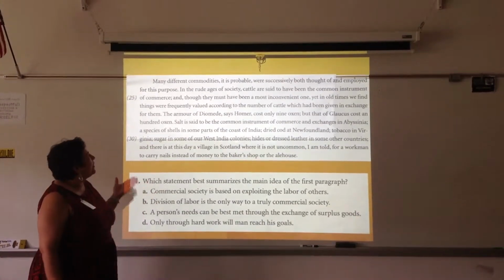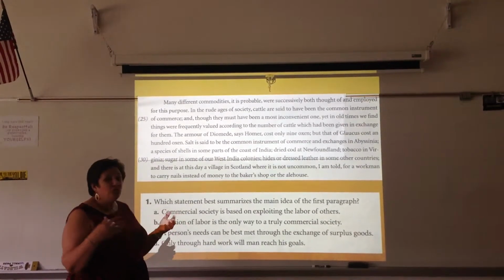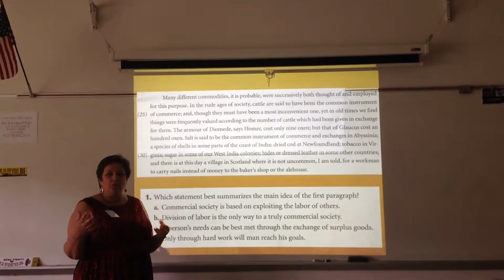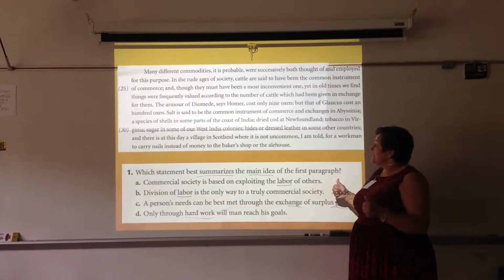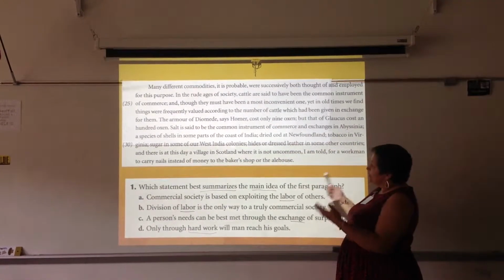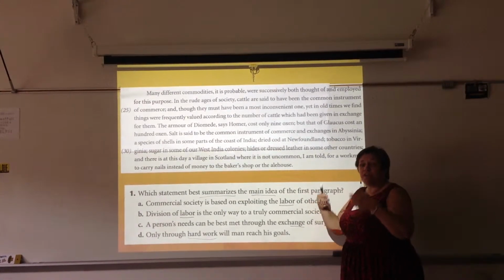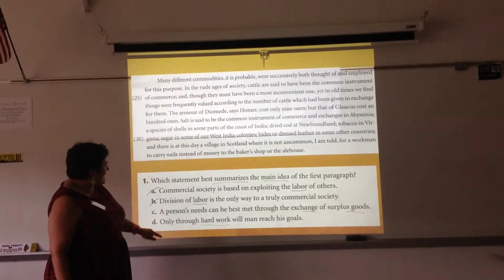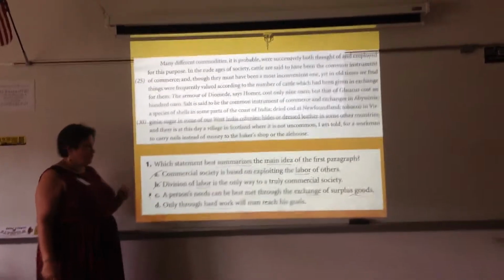Week 3 Problem 4